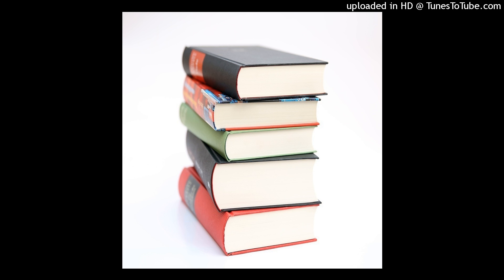10 - How to argue, and the problem with today's politics. - The Unbearable Lightness of Being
The Unbearable Lightness of Being, by Milan Kundera, can teach us a lot about how to break through the stalemate of today's political landscape. They key is to listen. Simple, yet not.